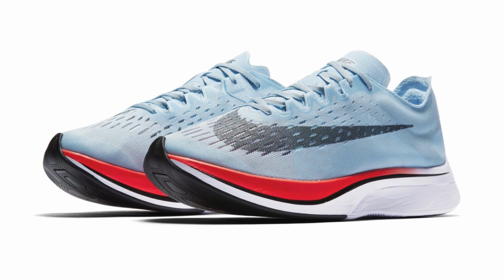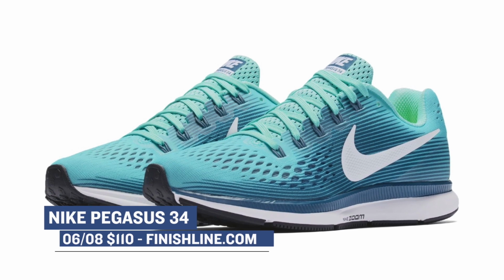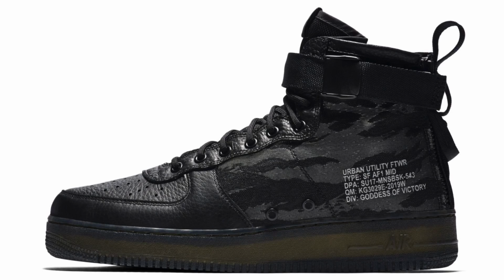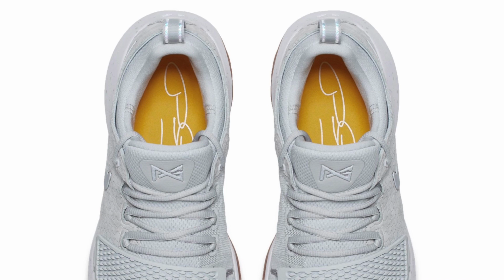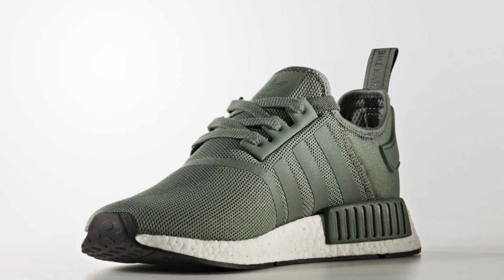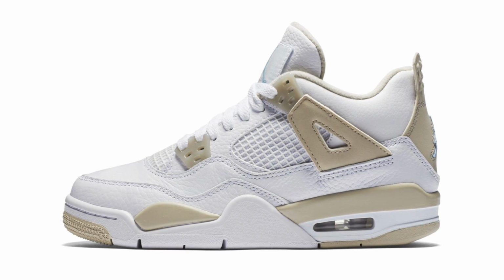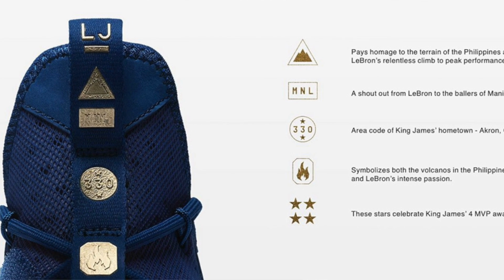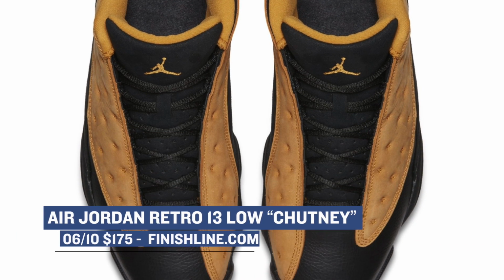NEW adidas ULTRA BOOST, LeBron 14 "AGIMAT" RESTOCK, PG1 "Platinum" and more Sneakers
Take your sneaker shopping game up a notch with some really dope release dropping this week including a crazy Ultra Boost collection from adidas, a 20 year veteran from Jordan Brand with the Air Jordan 13 Low, plus some love for Paul George on his new Nike PG1. See all this and more on Heat Check hosted by Jacques Slade.

MY GEAR:
Main CAMERA;
2nd CAMERA;
3rd Camera;